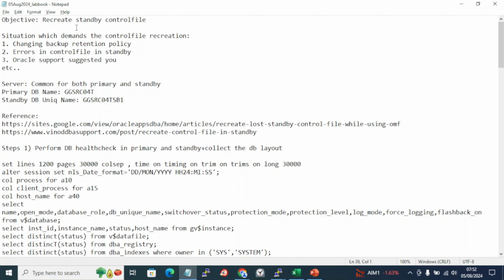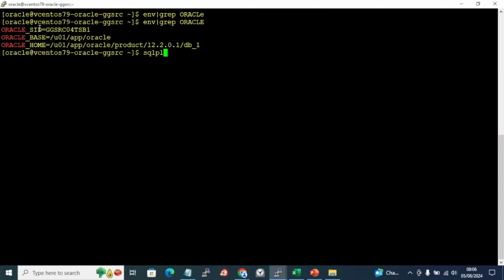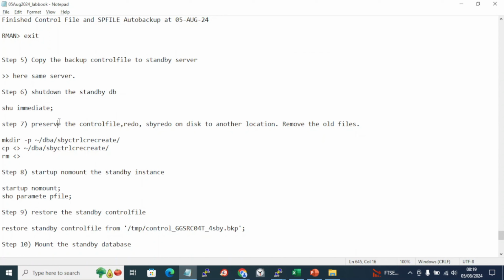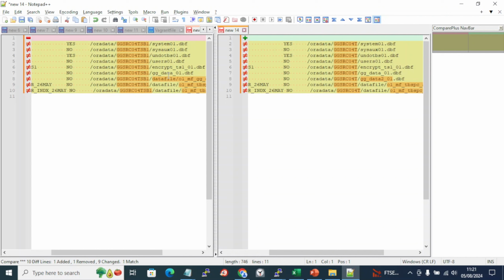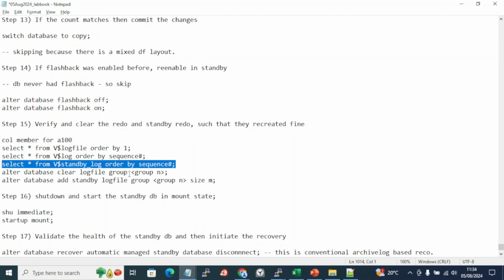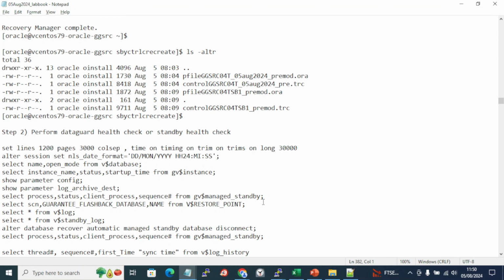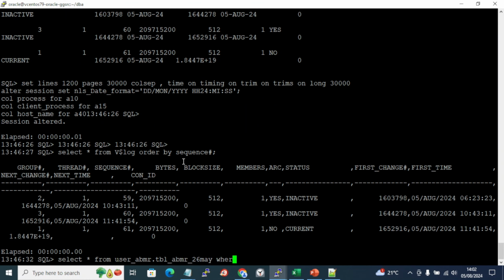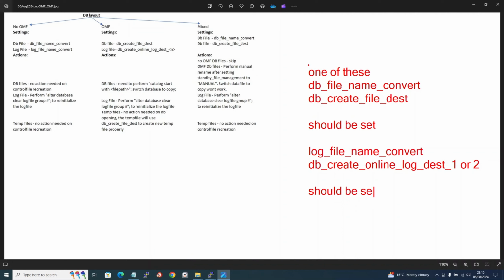Recreate standby controlfile in oracle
Dear Viewers,
In this video we will learn the various steps involved in recreating standby controlfile and challenges you might face and the fixes for them. We also talk about the db file layouts impact on the controlfile recreation in standby.

Thanks